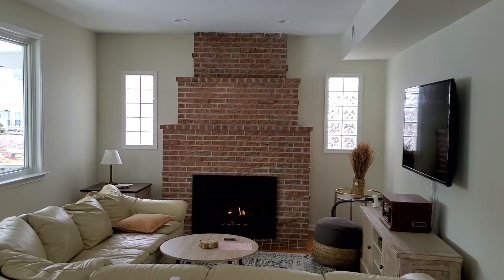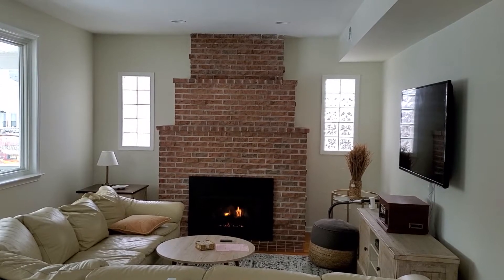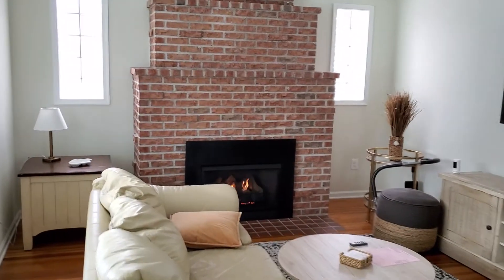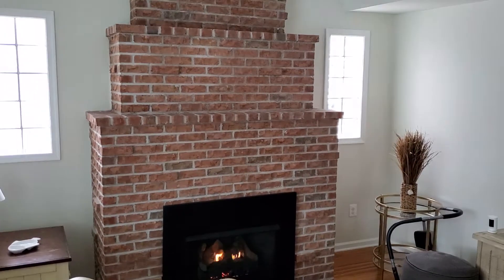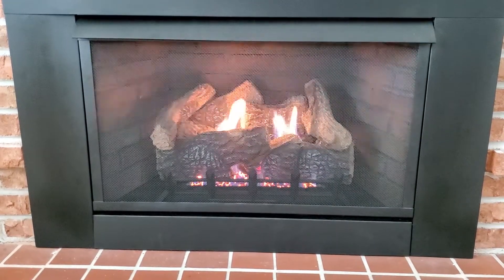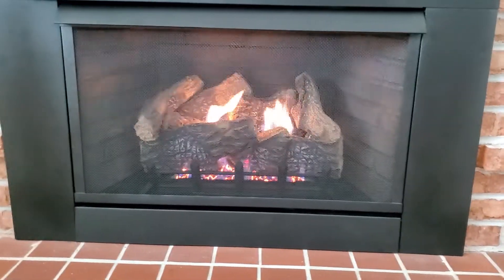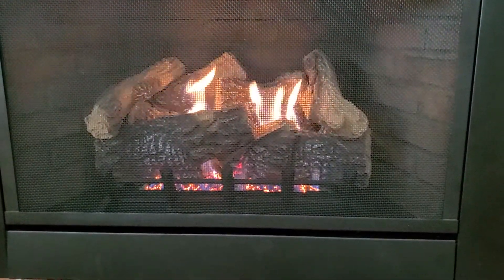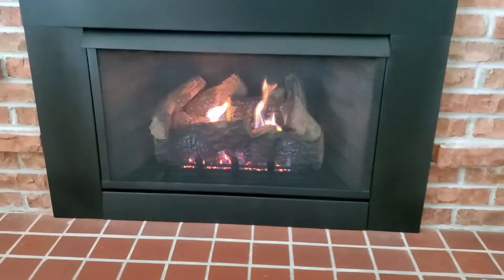great insert in ventnor.